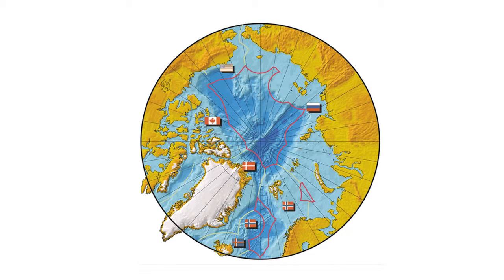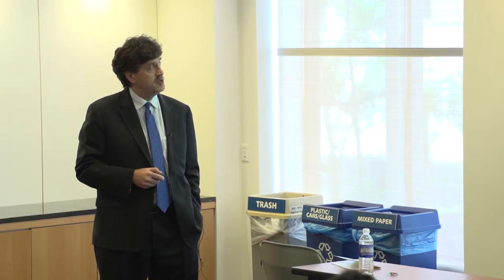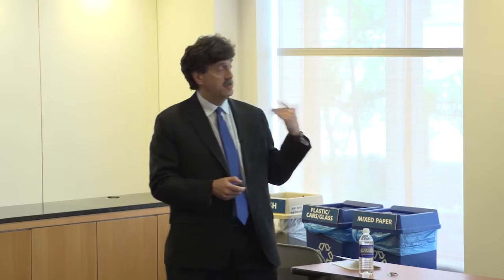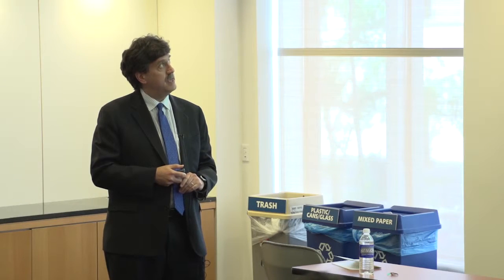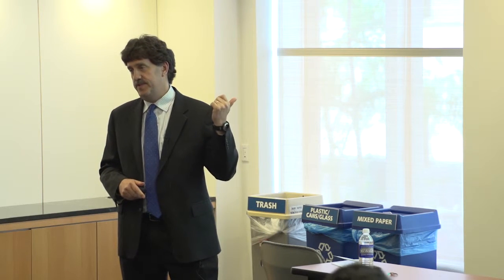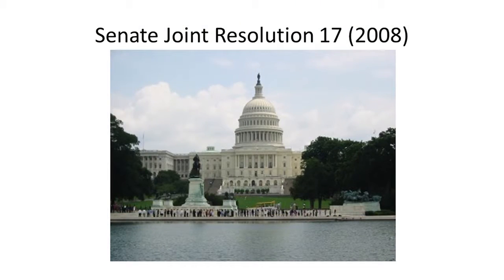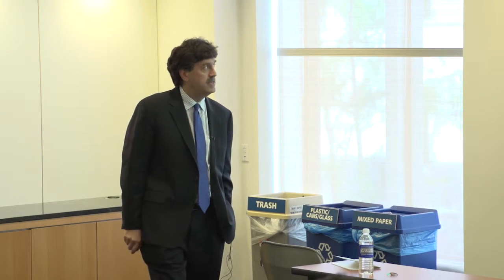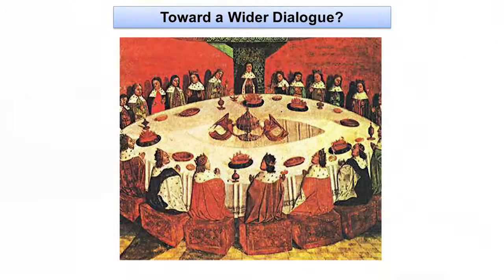David Balton-Transboundary and Shared Resources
David Balton from the U.S. Dept. of State talks at Science Diplomacy 2015: Scientific Drivers for Diplomacy.